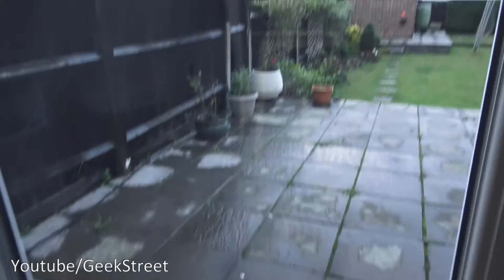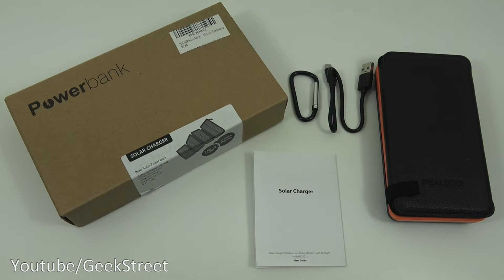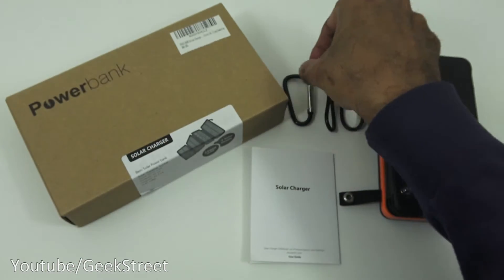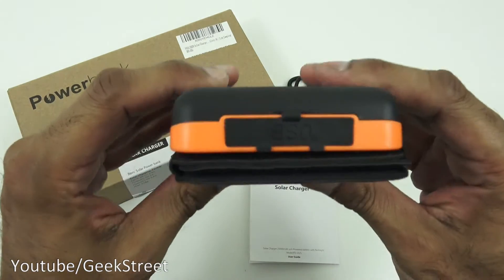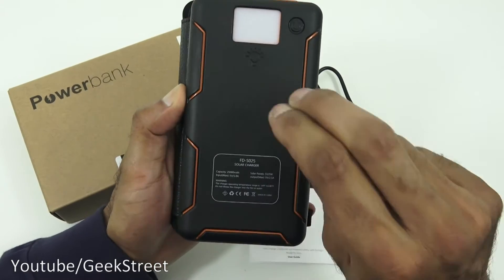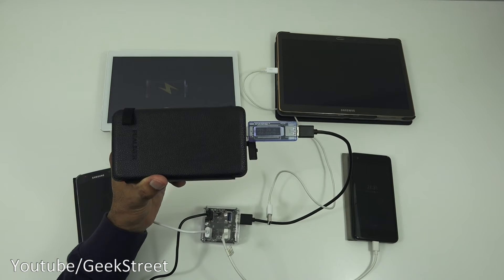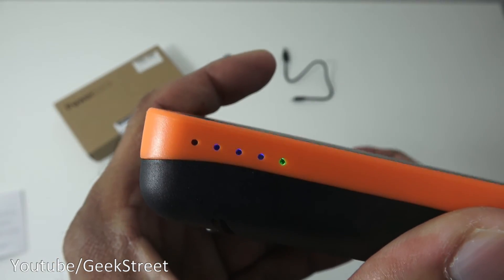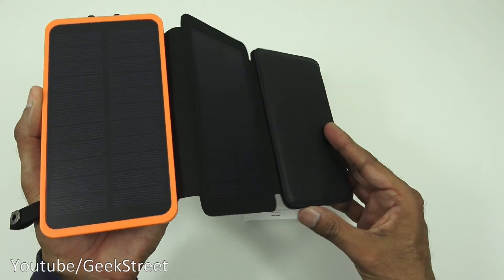SOLAR POWER BANK WITH A MASSIVE CAPACITY - 25000mAh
Charge your iPhone 11 or Realme  X2 Pro with the 25000mAh Solar panel Power bank charger, which I believe to be the best solar panel charger on the market!
Capacity - 25000mAh, dual USB outputs, and LED Light
Solar Power Bank 25000mAh Portable Solar Charger with Dual USB 2.1A Output 4 Solar Panels Waterproof Battery Pack for Smartphones and Tablets Outdoor Camping

This product is sold under different brand names, hence why the links are different:

✿25000mAh Solar Charger Capacity: Built-in 25000mAh lithium polymer battery pack, it can charge most smartphones for 10-12 times, tablets for 3-4 times. You can use the solar charger for 10 days with a full charge.
✿4 Times Solar Panels: With 4 high-efficiency foldable solar panels, it's up to 1A input under the direct sunlight, meanwhile, you can also charge your phone, which is 4- 6 times faster than the other solar chargers.(support wall charger).
✿Dual USB 2.1A Output: Portable Power Bank Dual 2.1A USB ports allow you to charge 2 devices simultaneously, Controlled by intelligent IC, it matches various devices. Most phones can be fully charged around 1.5h, tablet is about 2.5 hours. The device will automatically turn off when fully charged to avoid causing power loss.
✿Outdoor Necessity: Rugged construction is dust, shock and waterproof; LED emergency light works in Steady, strobe and SOS modes; and attach the solar battery pack with integrated hanging ring, perfect equipment for outdoor traveling.
✿Quality You Can Trust: We are professional solar charger vendor and we have sold tens of thousands of products. We provide 100% 30 days money back and 24 months Warranty, 24h customer service.